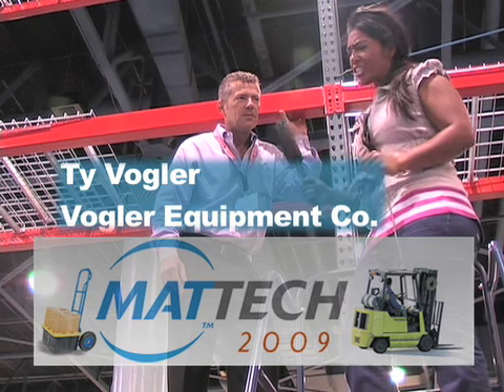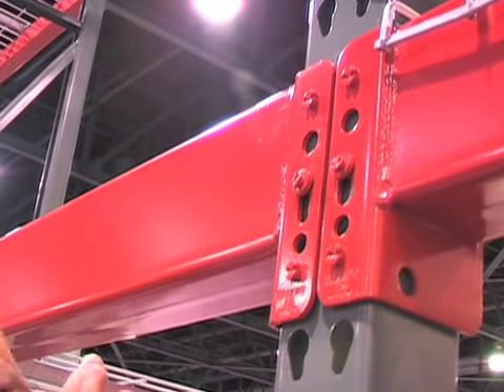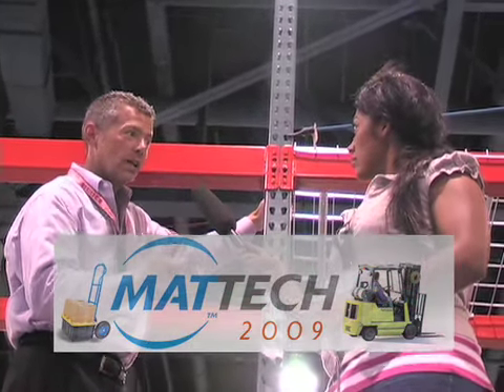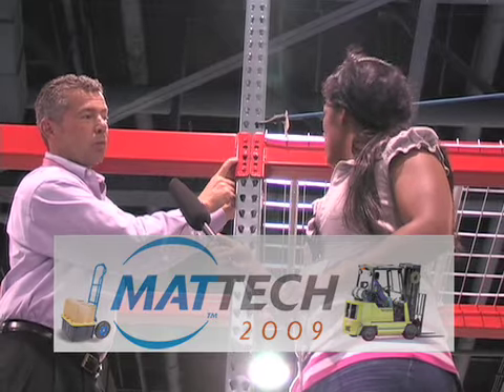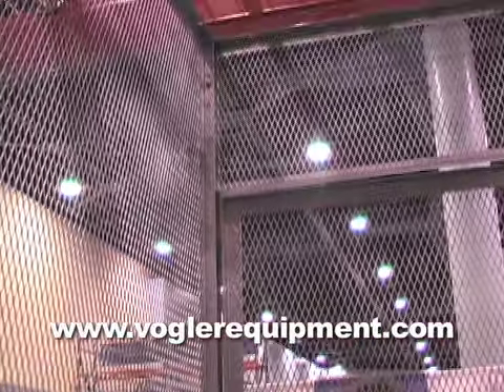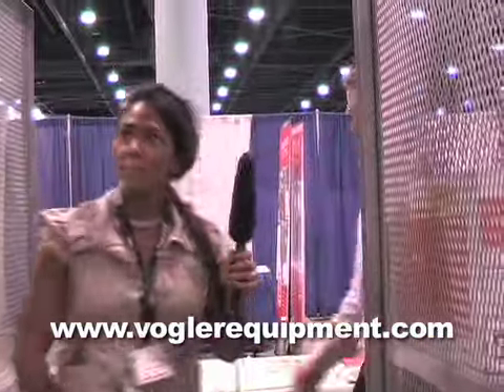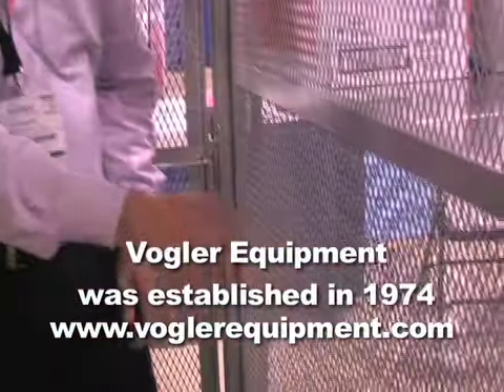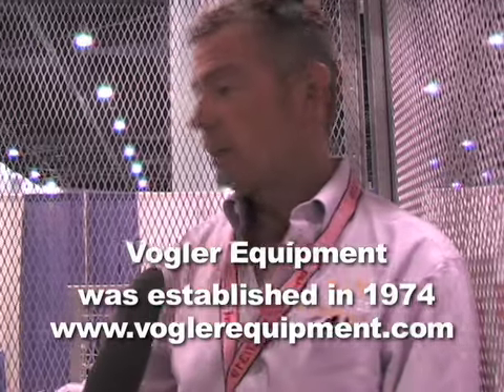Vogler Equipment Co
Documentary filmmaker Bruce Merwin filmed MATTECH 2009 August 5 and 6, 2009 at the Miami Beach Convention Center in Miami Beach, Florida USA. Vogler Equipment was established in 1974.